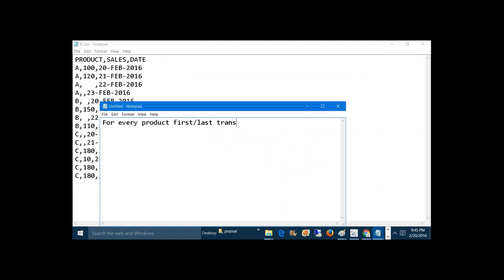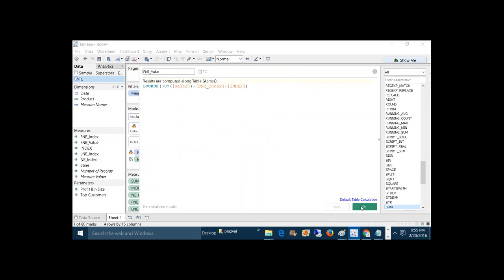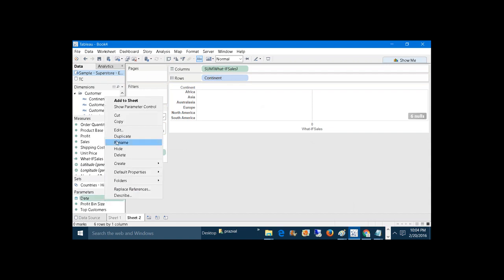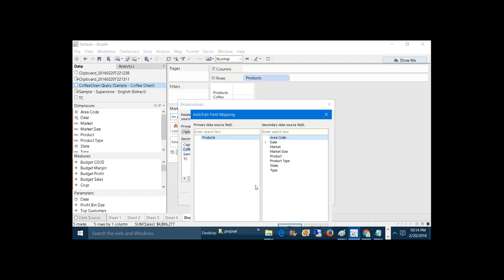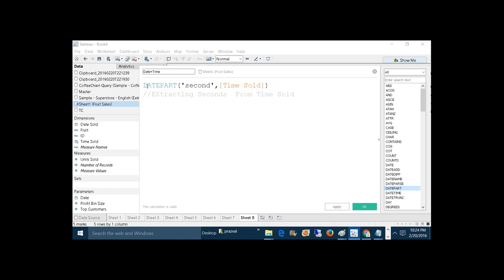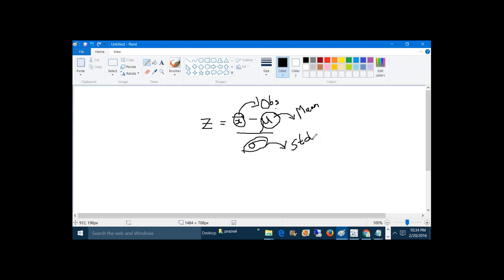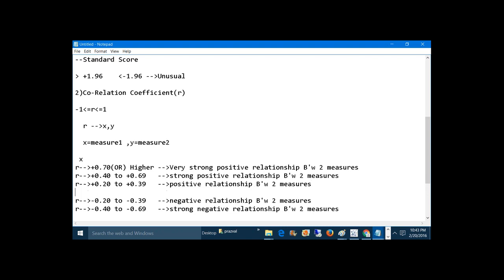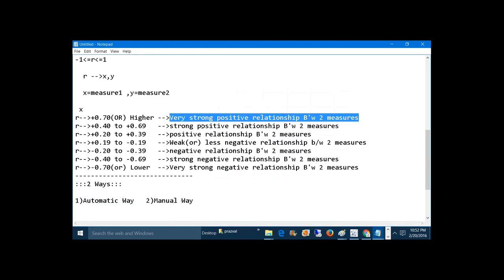(class28) Tableau Developer Tutorial for Beginners || ADVANCED CALCULATIONS 2